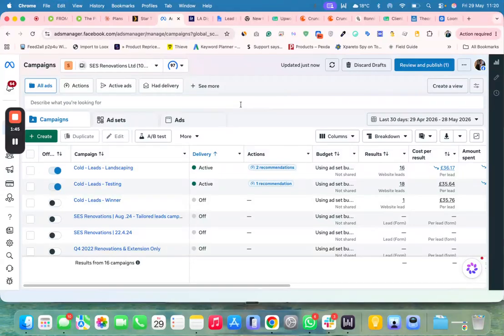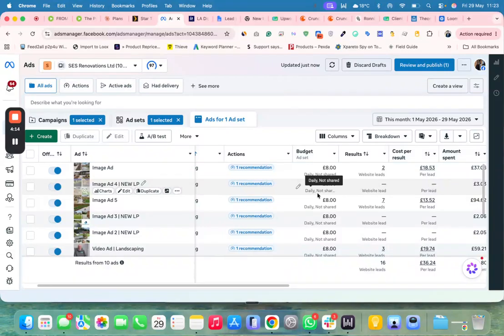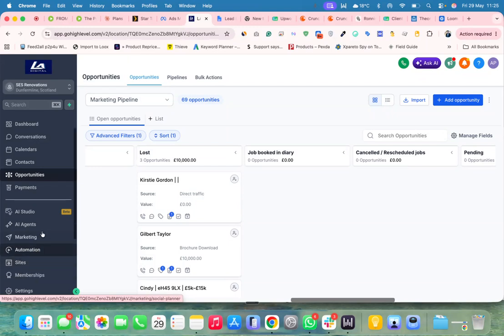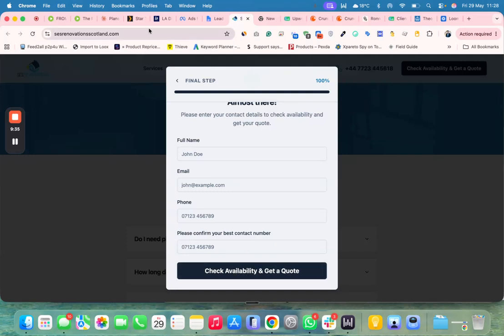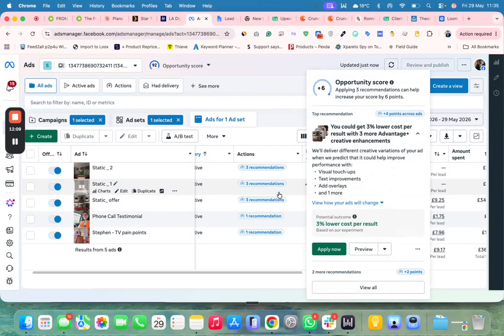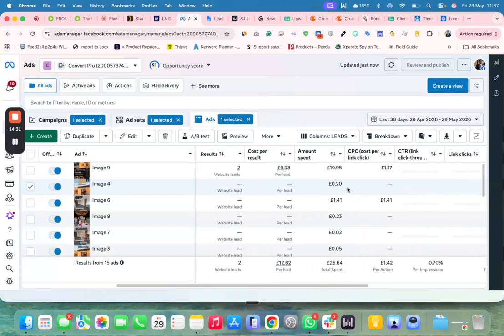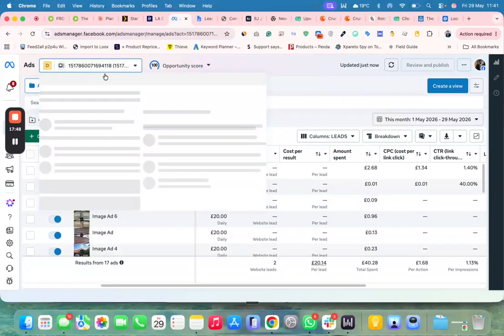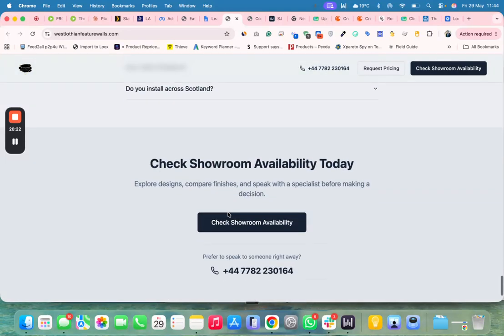Home Improvement Ads, Results and Lead Systems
FREE Mini Course: How to Scale Your eCom Store to $50k/Month in 6 Months Using the One Campaign Method